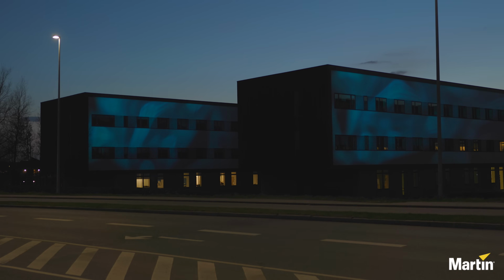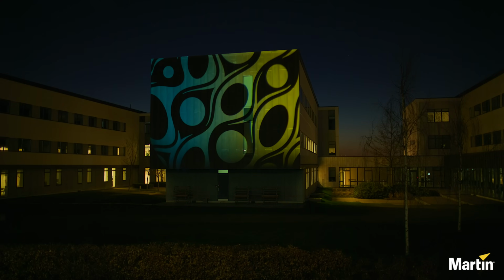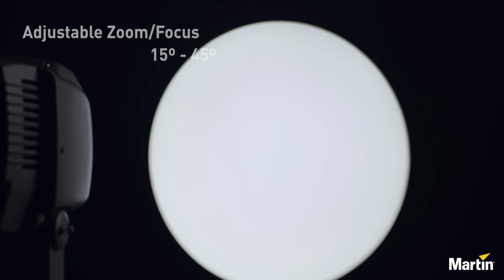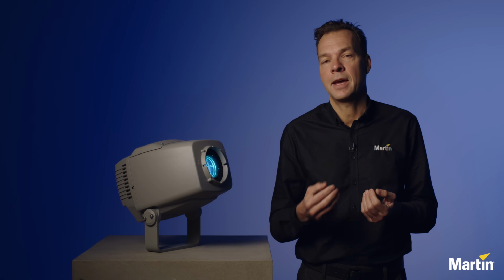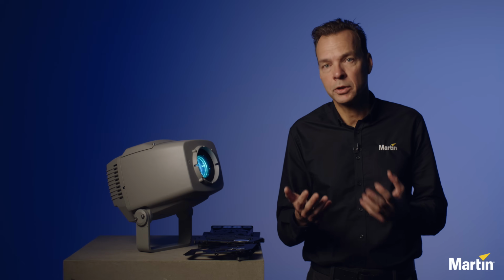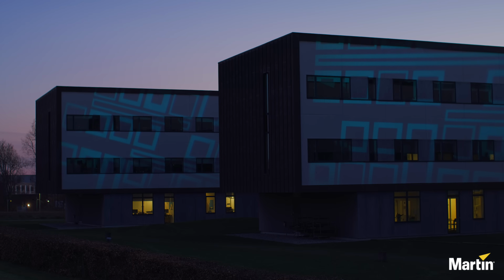Martin Exterior Projection Pro Compact | Product Overview | Outdoor Configurable Image Projector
Join us for this in-depth product overview showcasing the Martin Exterior Projection Pro Compact Outdoor Configurable Image Projector. Engineered for harsh conditions and creativity, its configurable concept, compact design, and smart features elevate outdoor lighting to extraordinary heights.